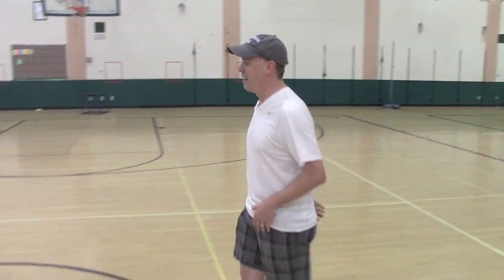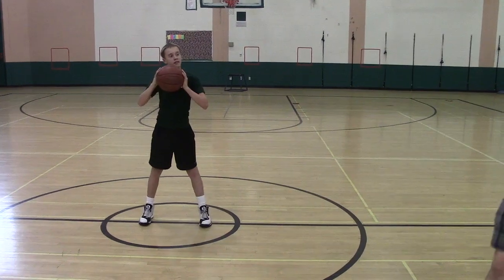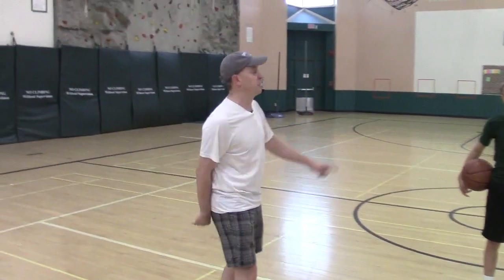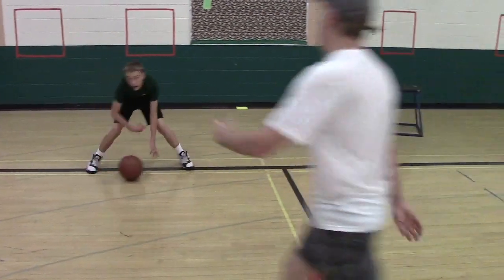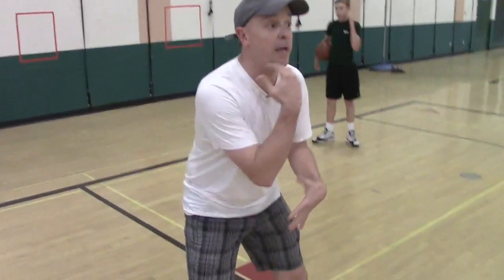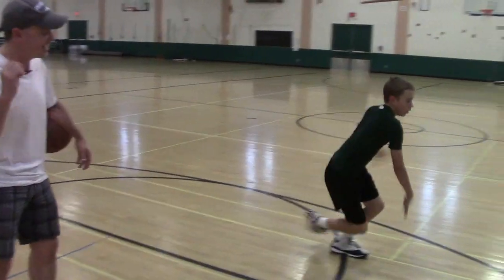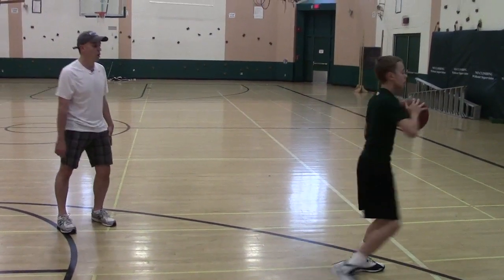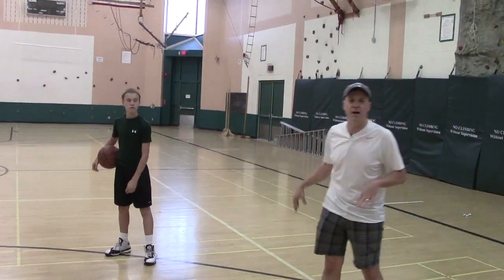5 Dynamic Warmups Drills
basketball resources

Coach Unplugged

Basketball drills,

basketball coach,

basketball workouts,

passing drills,

shooting drills,

basketball conditioning,

basketball jerseys,

basketball shot,

basketball ball,

basketball training,

basketball camps,

youth basketball,

basketball recruiting,

basketball tryouts,

basketball coach,

FDD

Funnel Defense